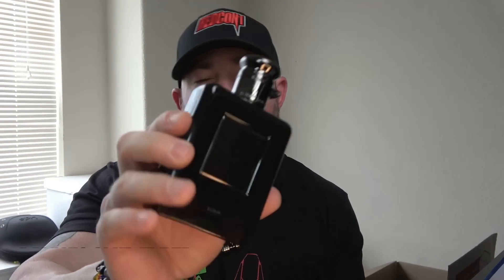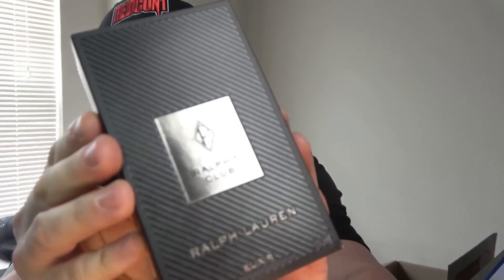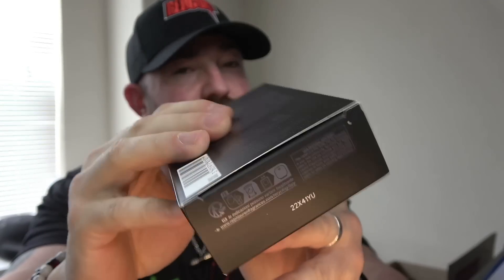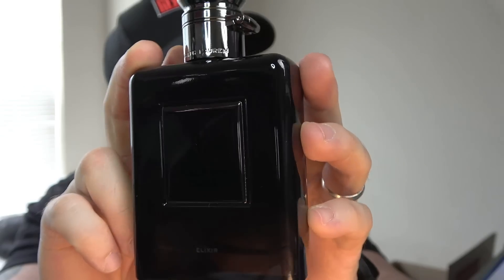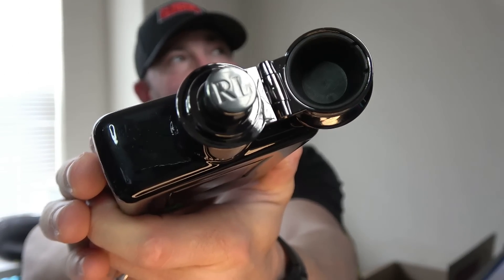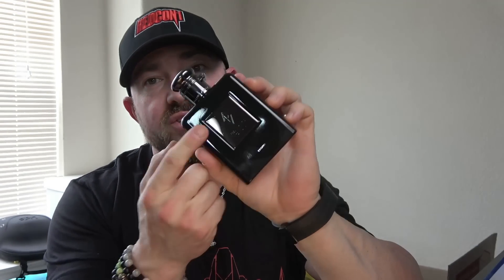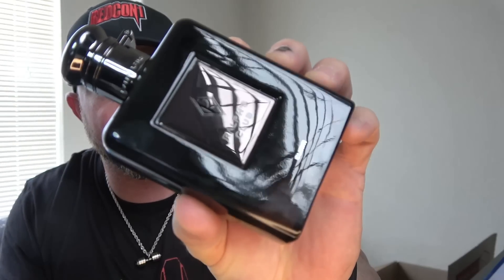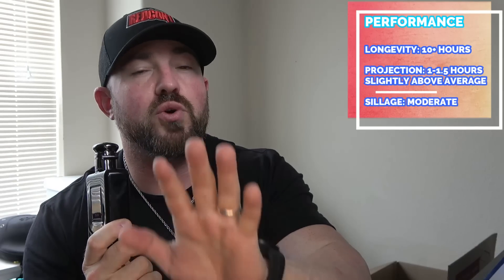NEW Ralph's Club ELIXIR by Ralph Lauren (2023) Fragrance Review